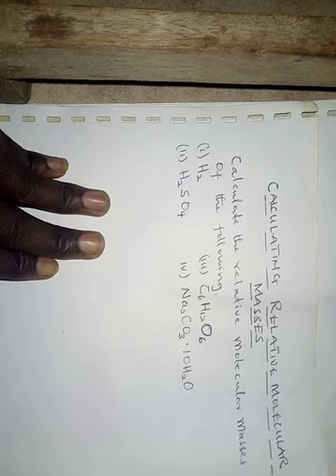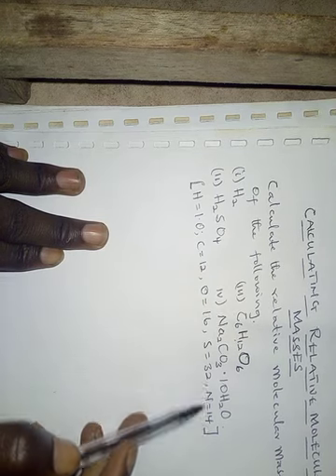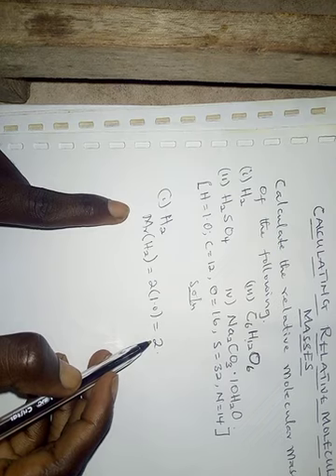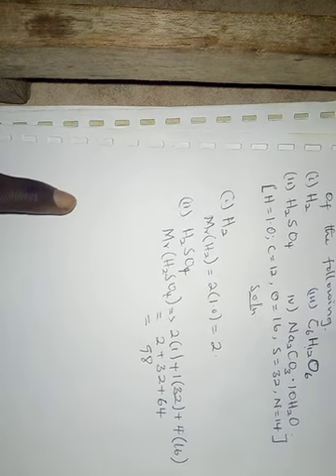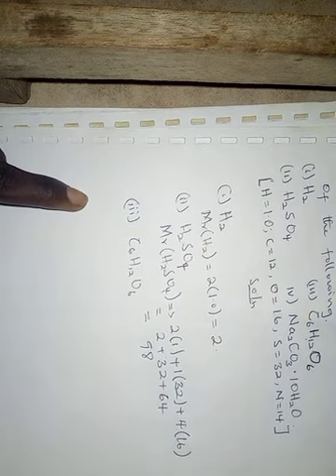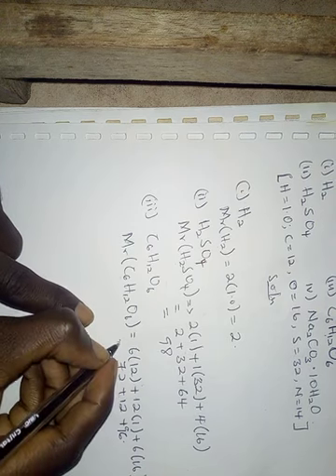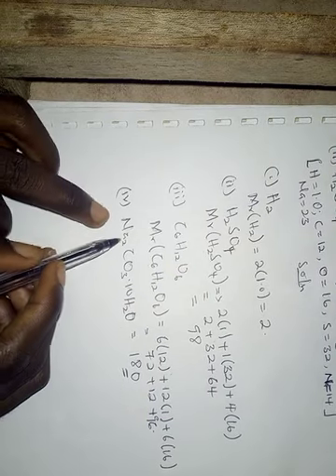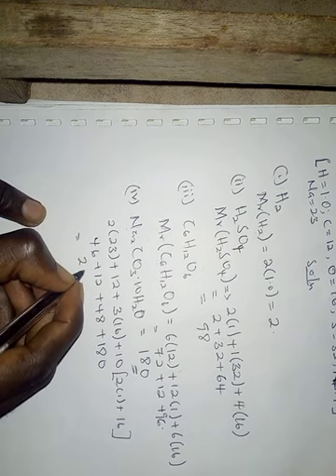MC1.1 Calculating Relative Molecular Mass